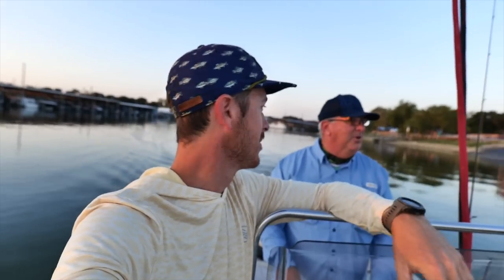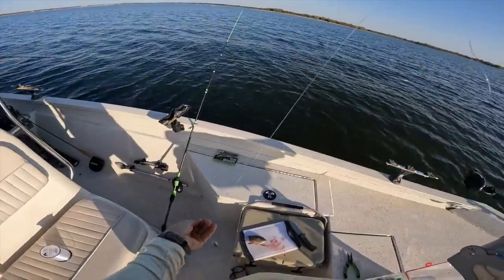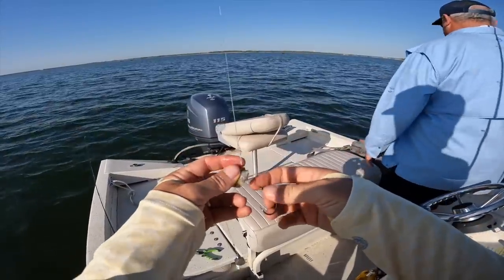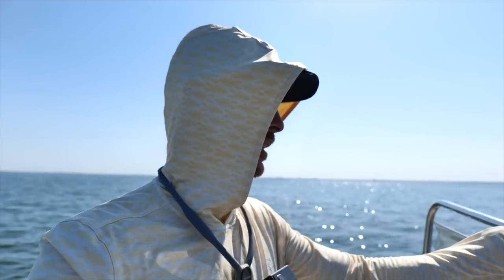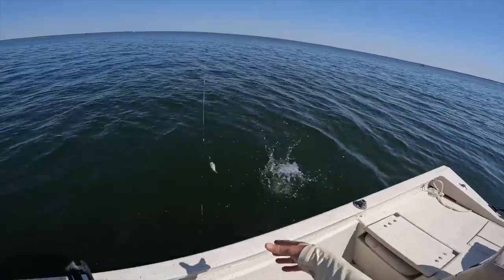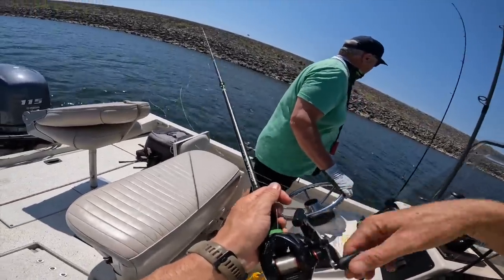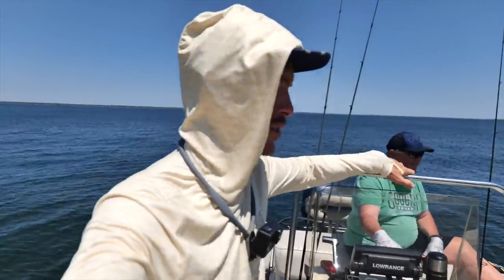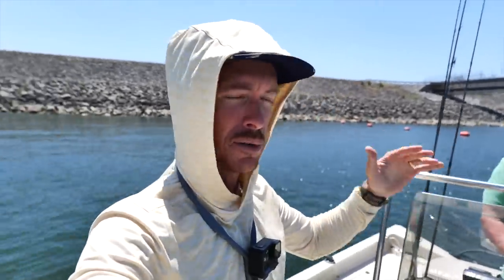Drift Fishing with Cut Bait for Deep Summer Catfish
Fishing in LFD's new boat for catfish using the drifting technique with fresh cut bait.

FISHING RODS, REELS, TACKLE, LINE, LURES, BAITS & GEAR

MY GO TO OUTDOOR PRODUCTS on AMAZON